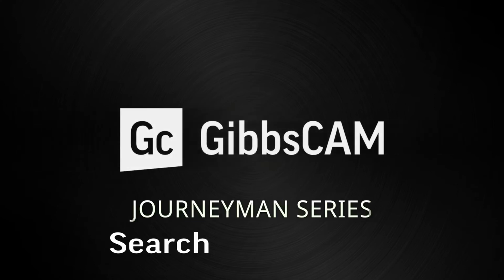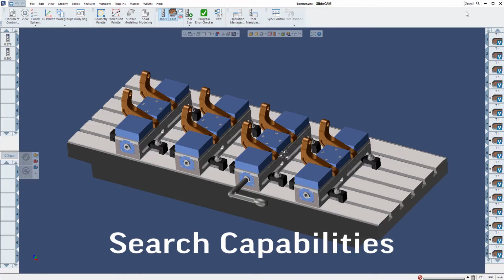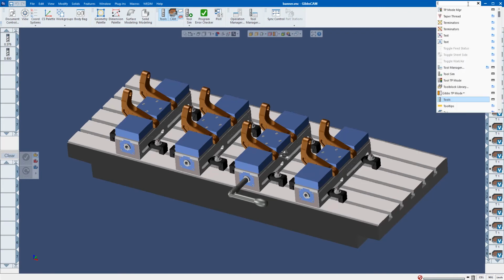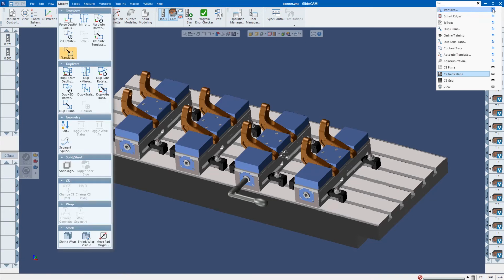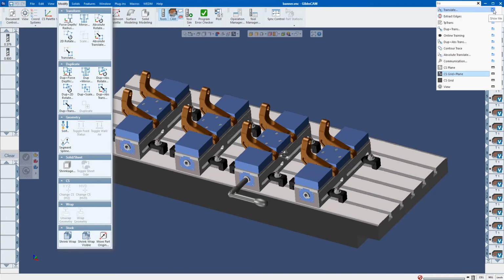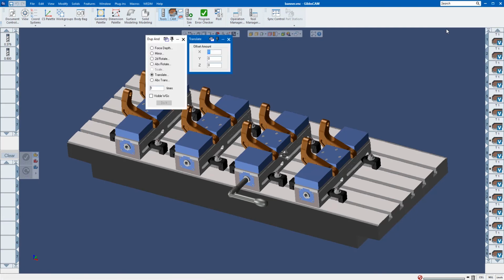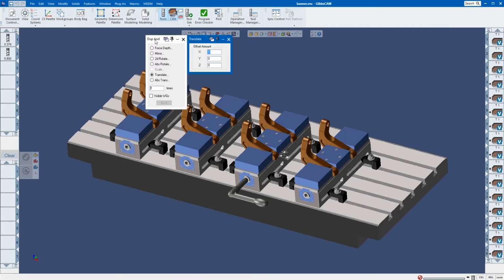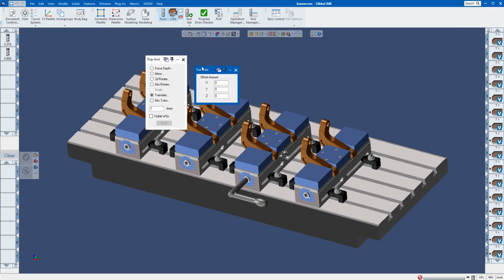Search Capabilities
GibbsCAM has introduced a more robust and powerful capability for finding icons and commands in GibbsCAM 12.